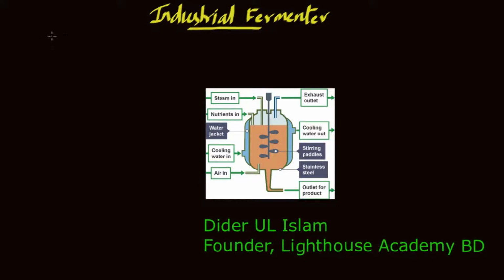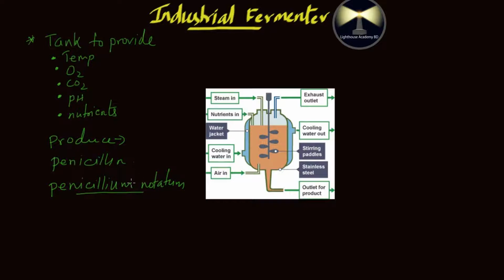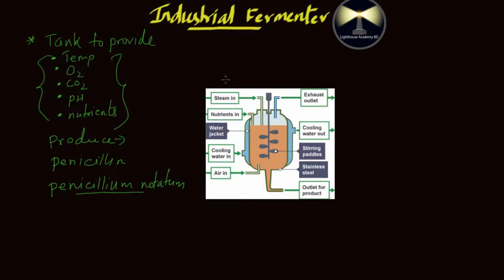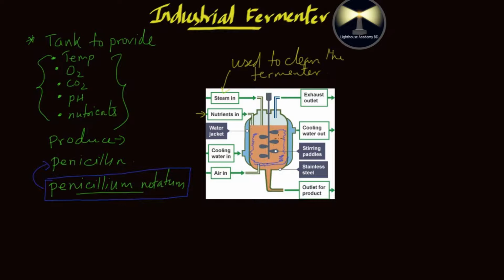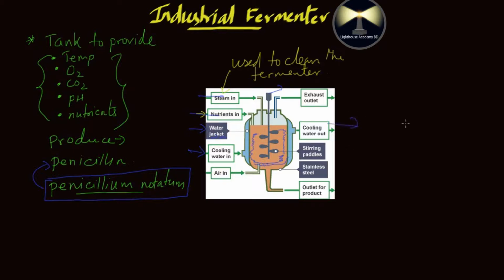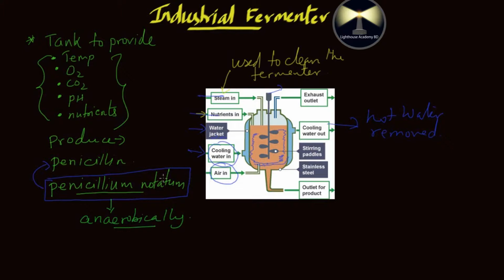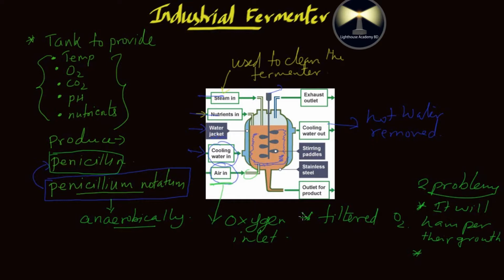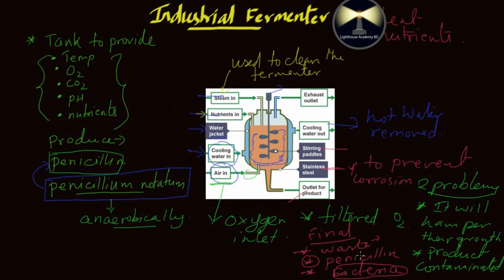Ten Minutes Schoolz |Fermenter | O Level Biology ( IGCSE ) | Dider UL Islam | Lighthouse Academy BD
This Video focuses on all aspects of Industrial fermenter..
Lighthouse Academy BD